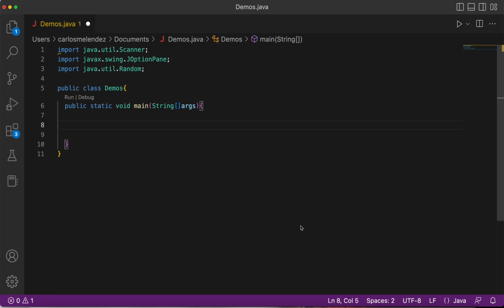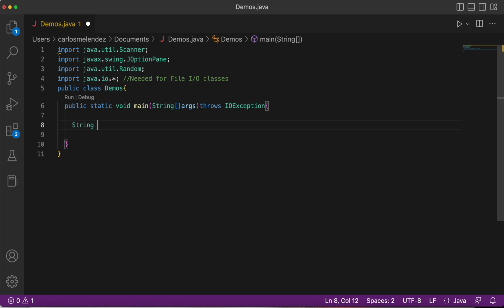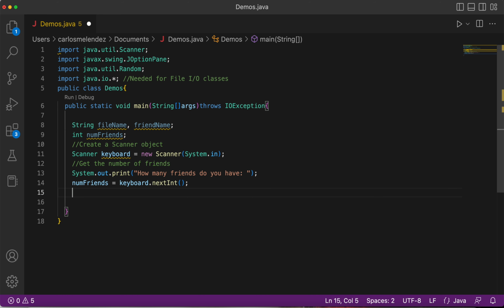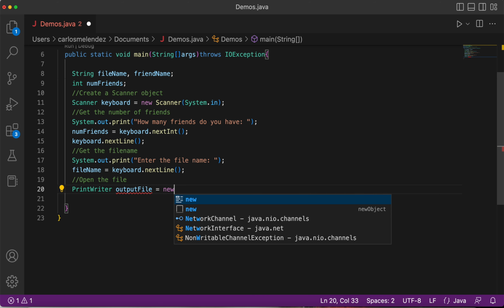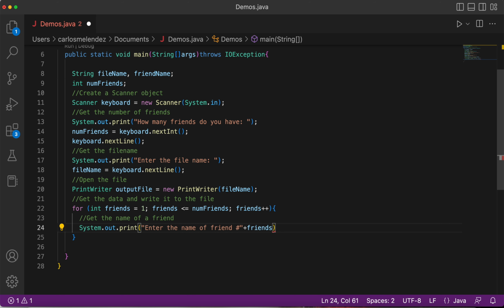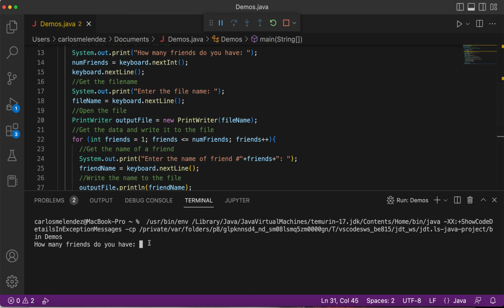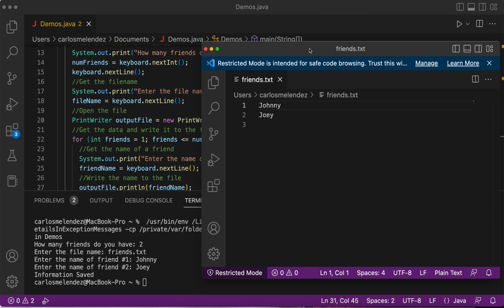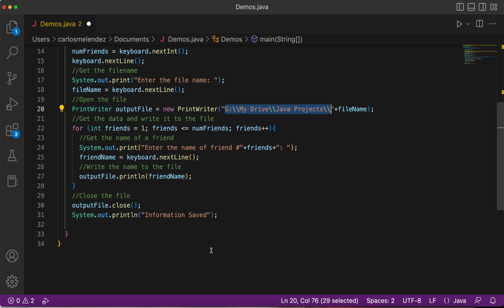Java Basics Ep19 Write to a File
Java Basics how to write information to a file and save.